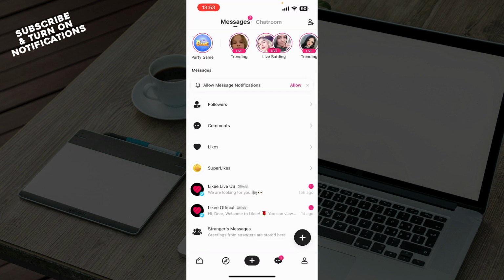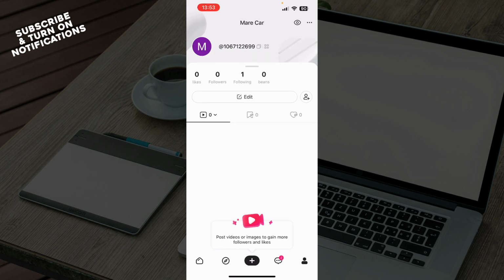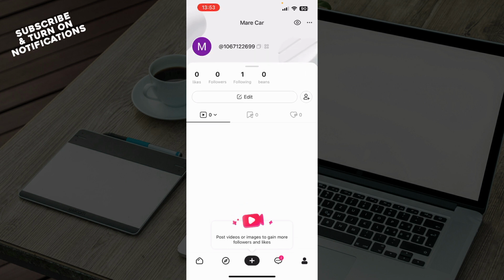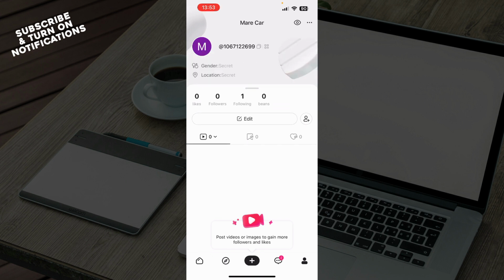How To Purchase Diamonds On Likee (Quick Tutorial)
In this video I will show you How To Purchase Diamonds On Likee. It would be good if you watch the video until the end so that you don't miss important steps.